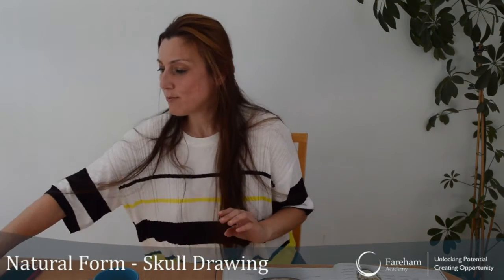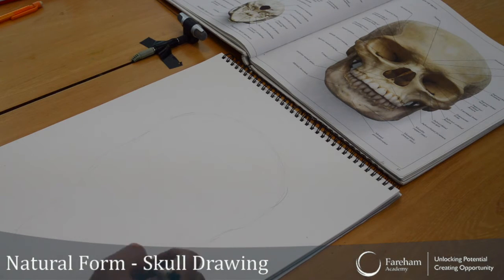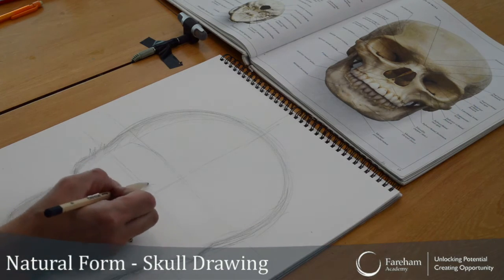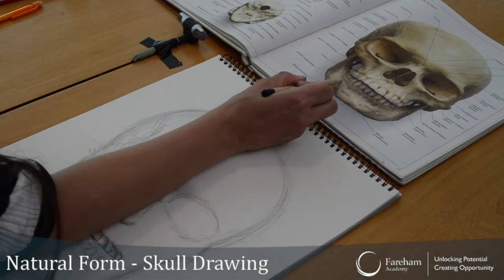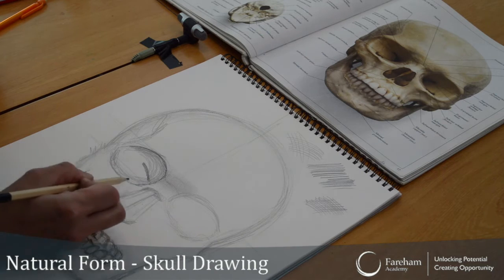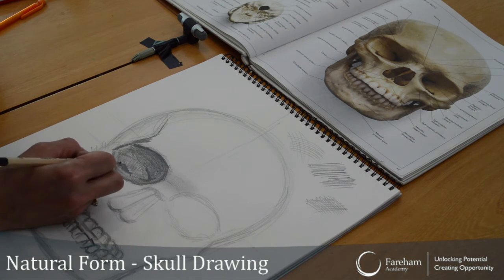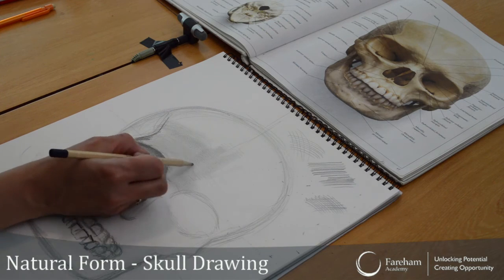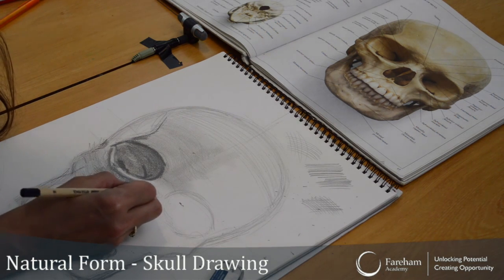Natural Form Skull Drawing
Follow this tutorial video to create your own skull drawing!

Remember to send photos of your artwork to @farehamacademy on Facebook and Instagram!